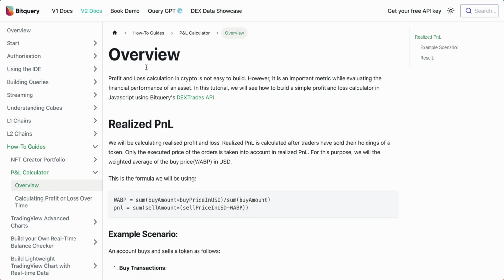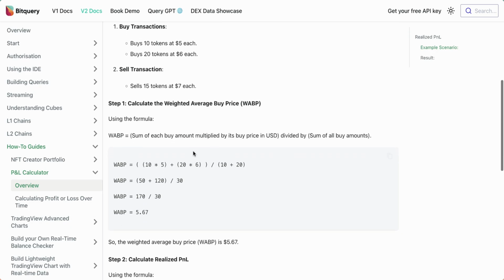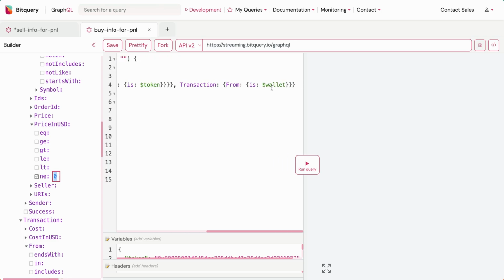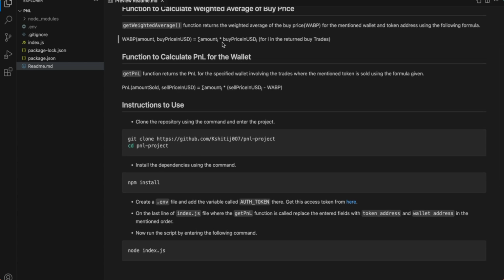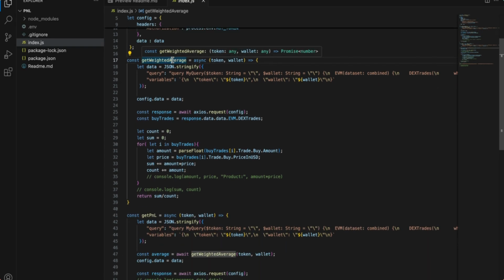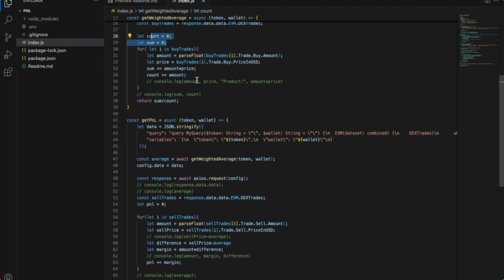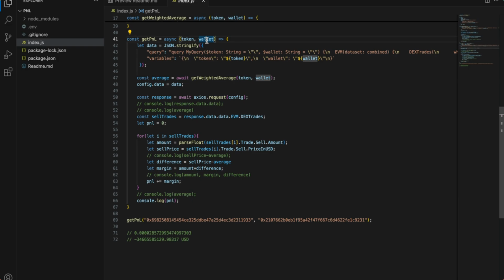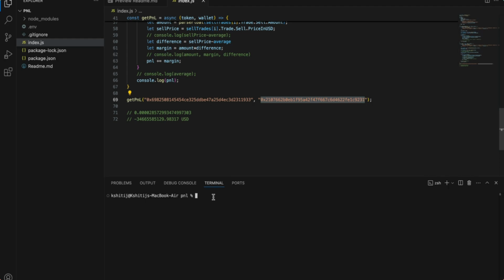Building PNL Calculator Using Bitquery APIs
3.

4. Sell Trades Info Query